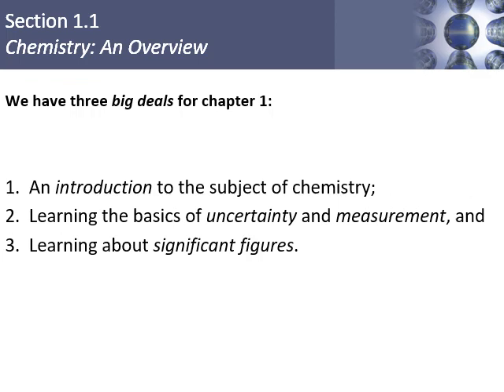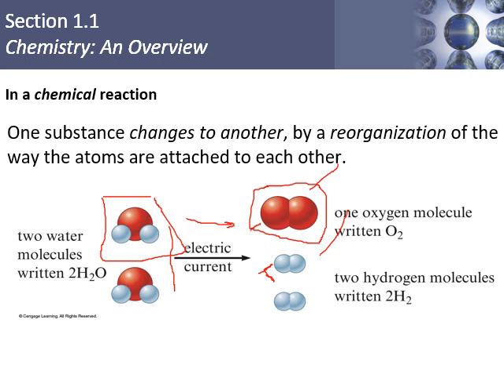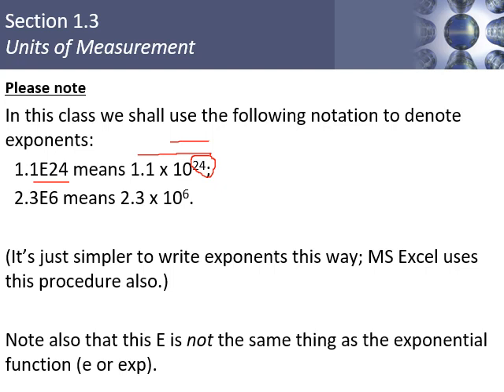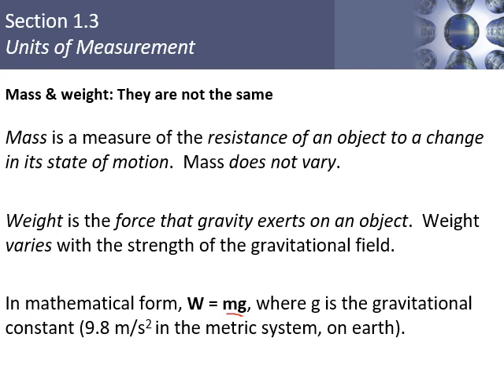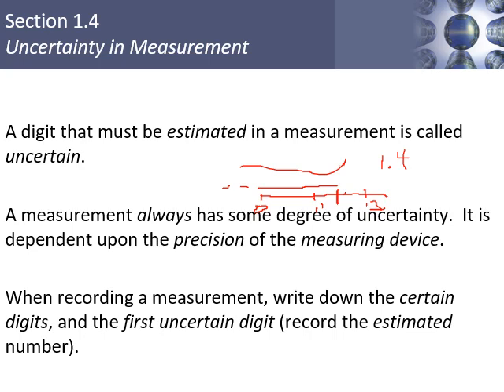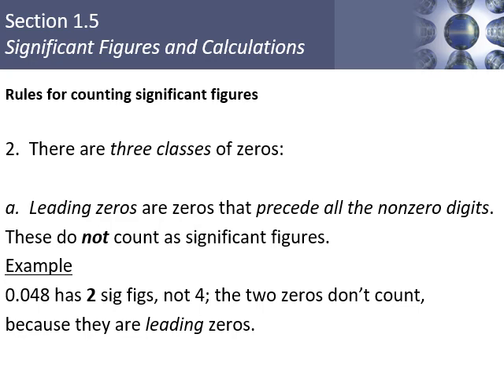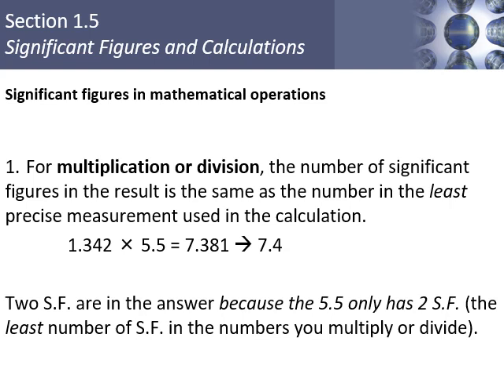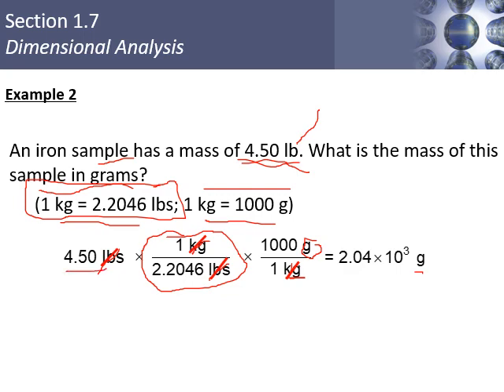Chapter1 abridged part1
Lecture notes for Chapter 1 of Brown & LeMay: Intro. to Chemistry. This got kind of long so I divided it into two parts; this is part I. Credit to Brown & LeMay Chemistry and Zumdahl Chemistry. Commentary is provided by the author.